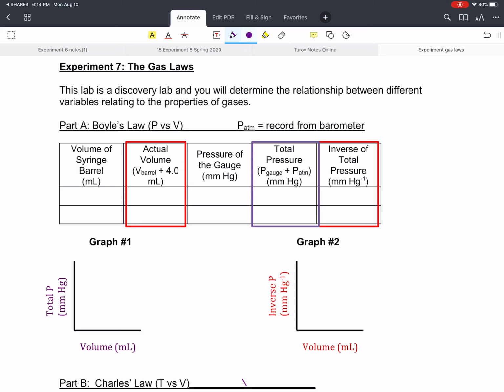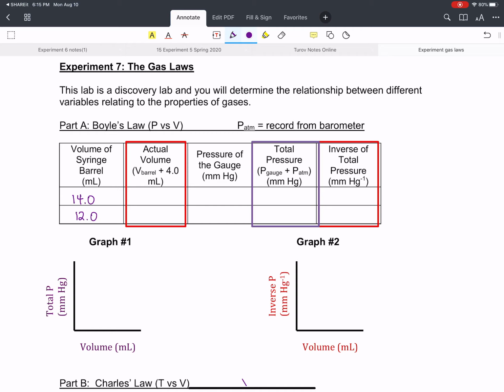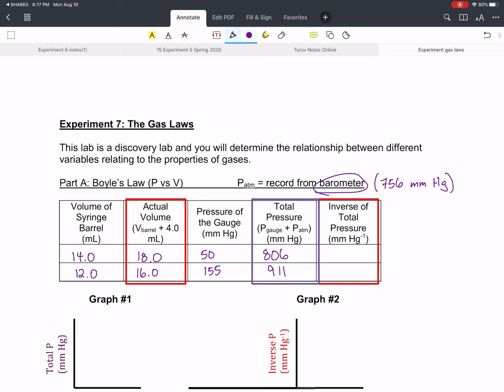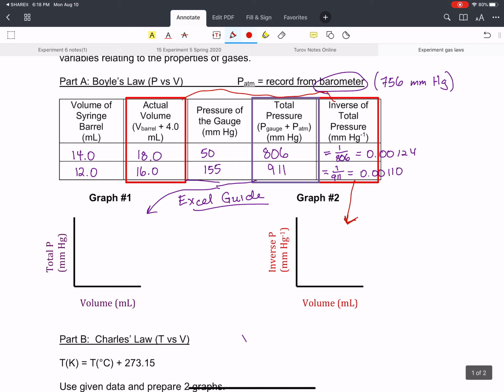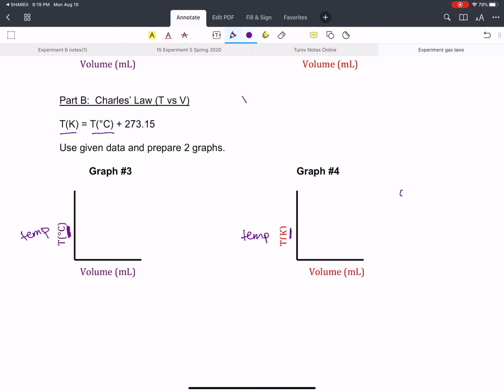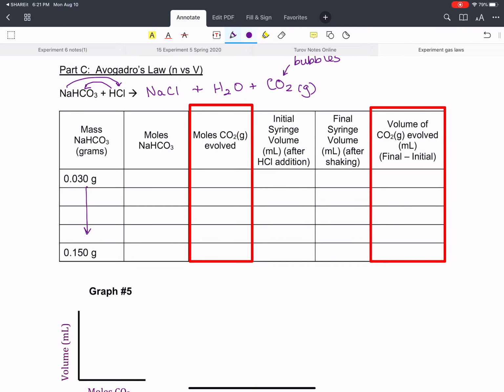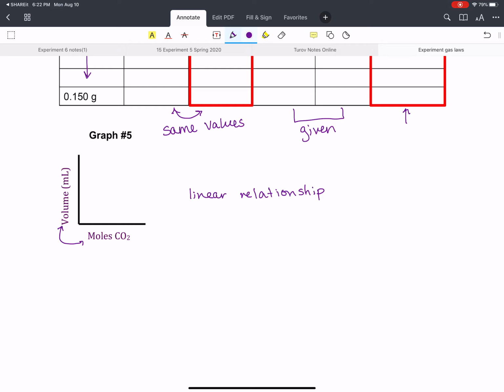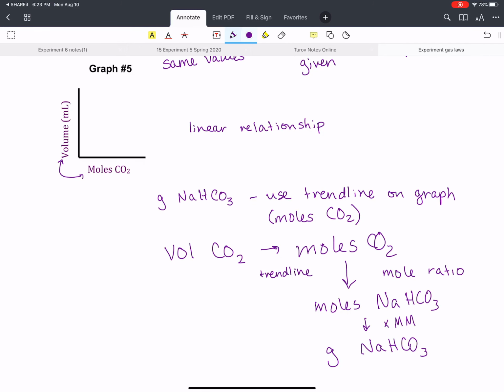Experiment 7 Pre Lab